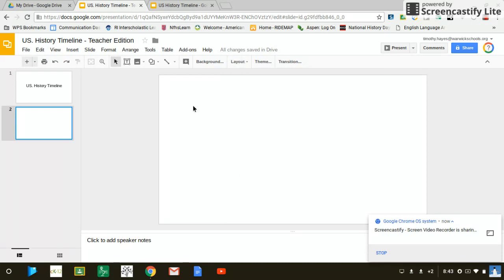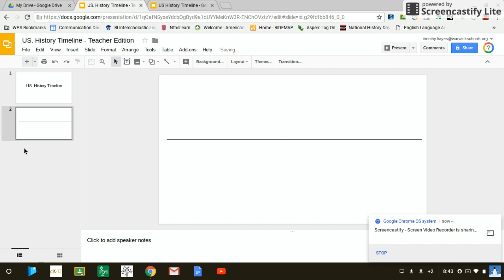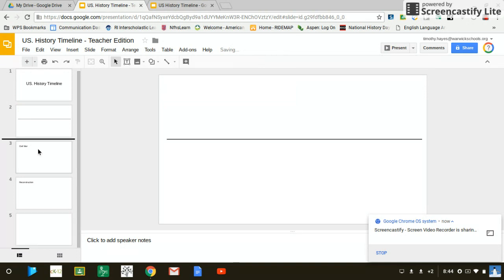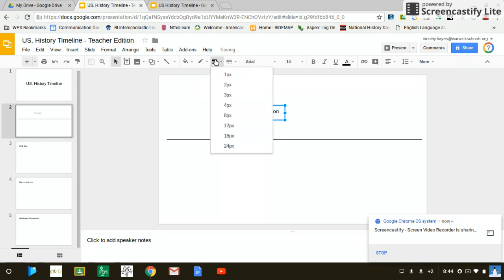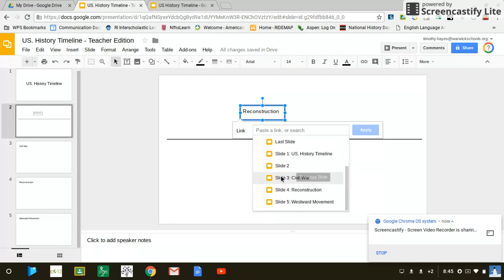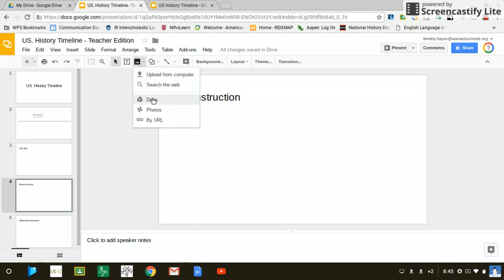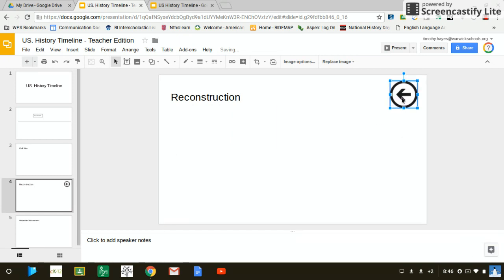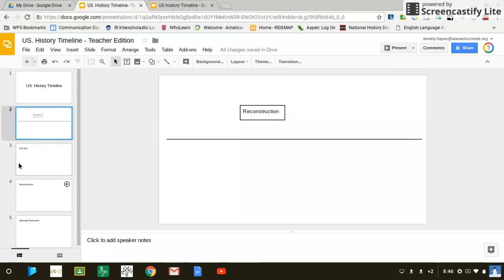Interactive Timeline Instructions